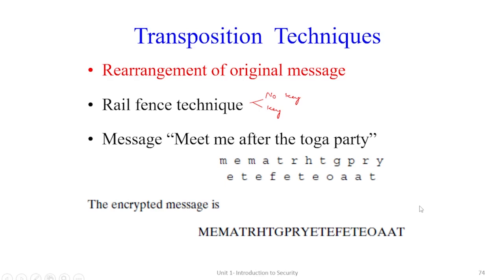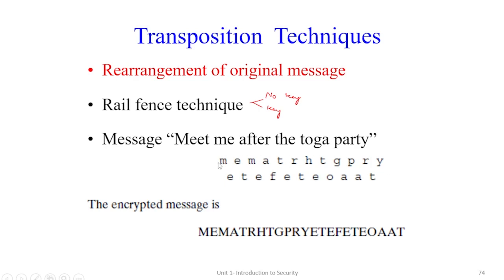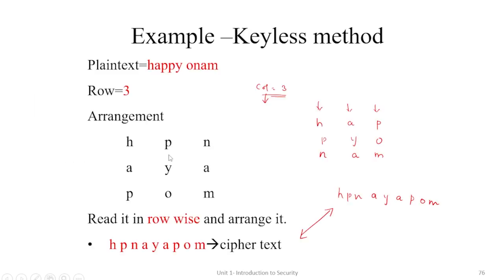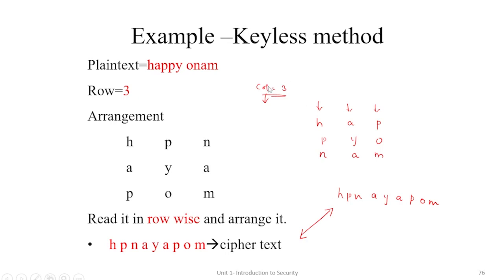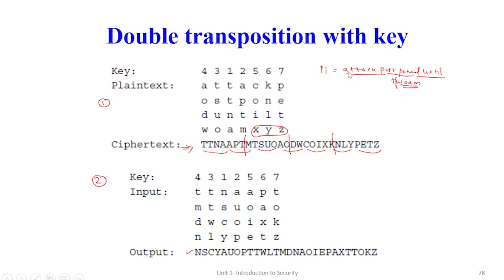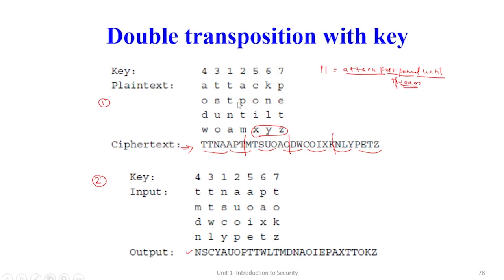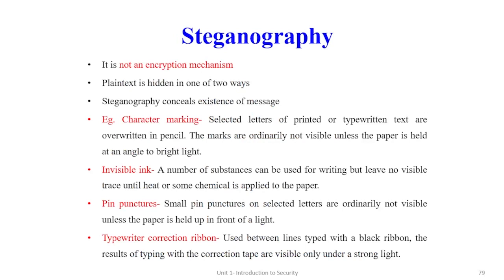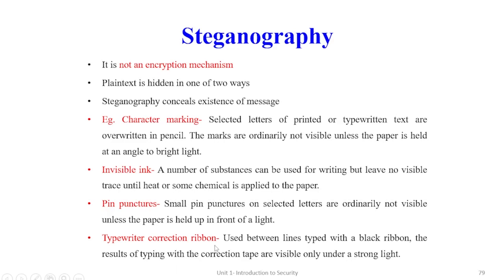CCS | Unit-1 | Lec-13 | Transposition Techniques